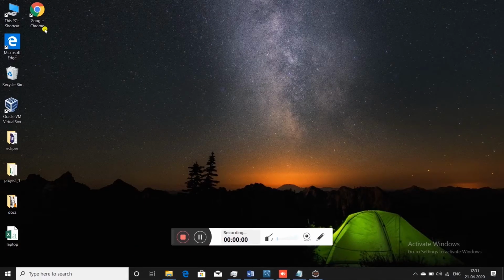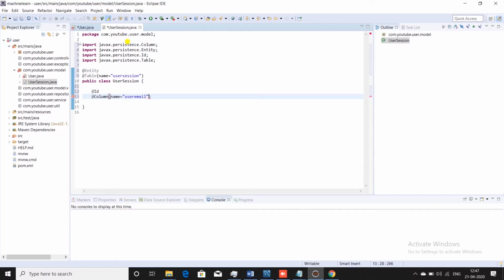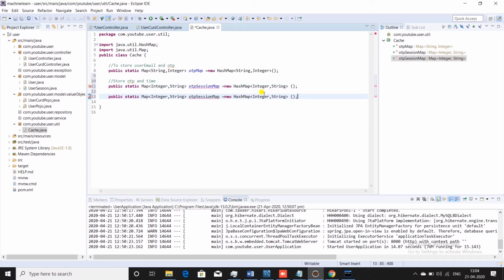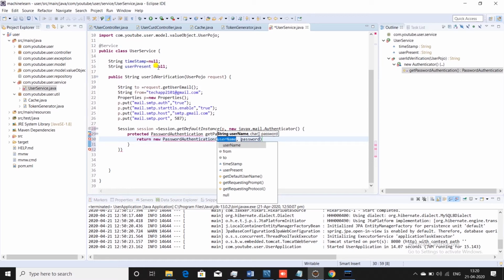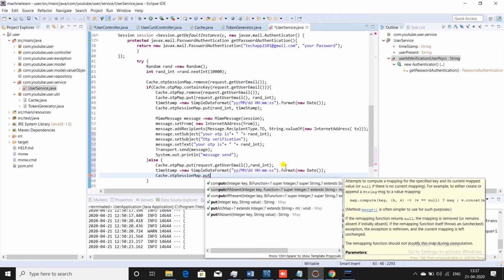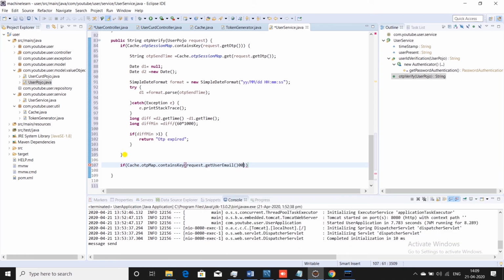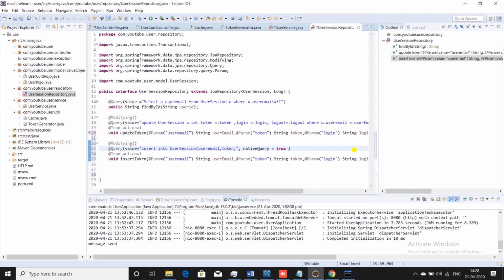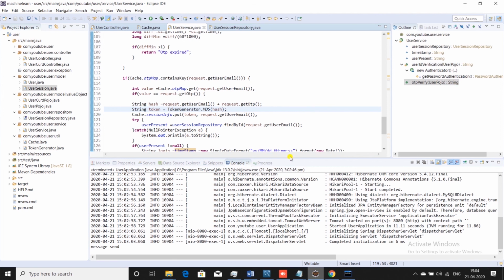SPRING BOOT PROJECT MAKE AND GET HIRED SESSION MANAGEMENT | GMAIL OTP Verify |ACCESS TOKEN EXPLAINED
1.what is spring boot?
 Spring Boot is an open source Java-based framework used to create a          micro Service. It is developed by Pivotal Team and is used to build stand-  alone and production ready spring applications

Representational state transfer is a software architectural style that defines a set of constraints to be used for creating Web services. Web services that conform to the REST architectural style, called RESTful Web services, provide interoperability between computer systems on the Internet

In this video you are going to learn about spring boot session management,how to send otp on gmail,how to verify otp,how to maintain otp session using your own logic.

You will also learn about curd operation.You will learn how to apply filter for your url and in filter class how you can easily check the token.

Instagram  username- abby_sandy_